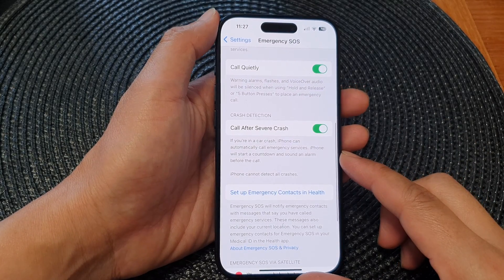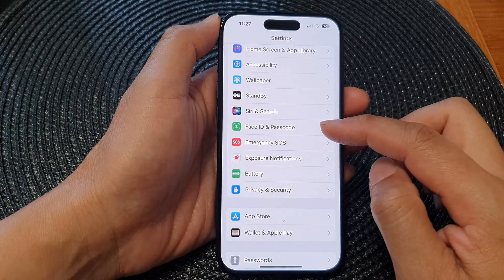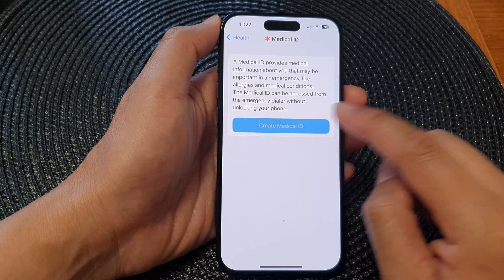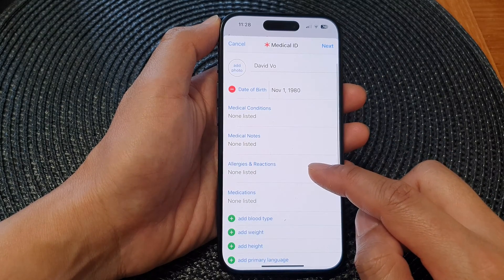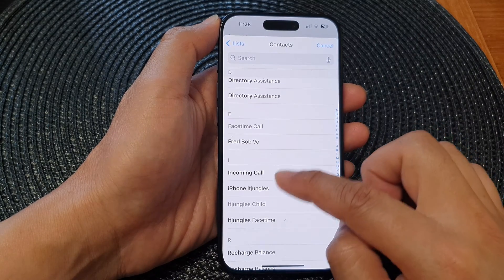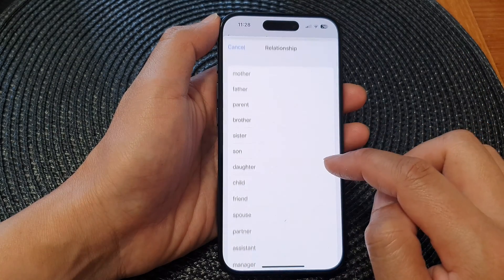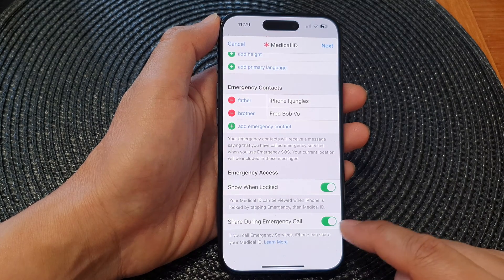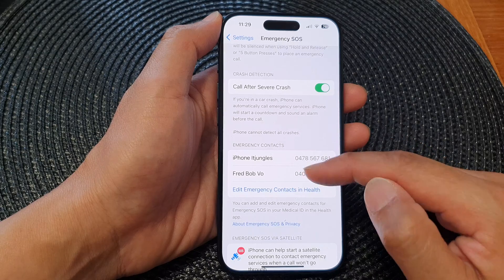iPhone 15/15 Pro Max: How to Setup Emergency Contacts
In this step-by-step tutorial, discover how to configure Emergency Contacts on the cutting-edge iPhone 15 and iPhone 15 Pro Max running the latest iOS 17 update. Your safety is paramount, and with the advanced features of these devices, you can ensure that your emergency contacts are readily available when you need them the most.